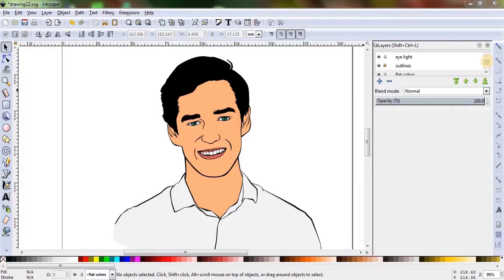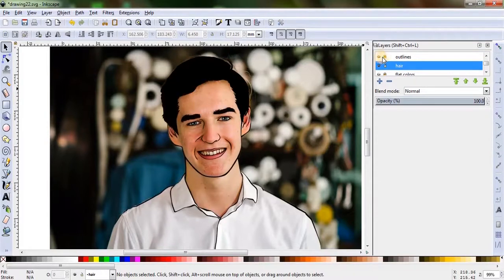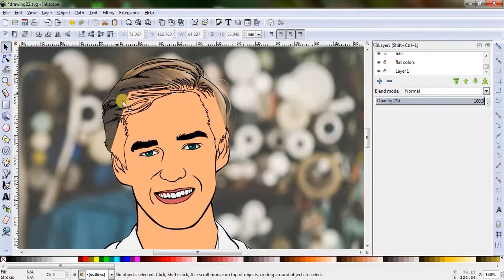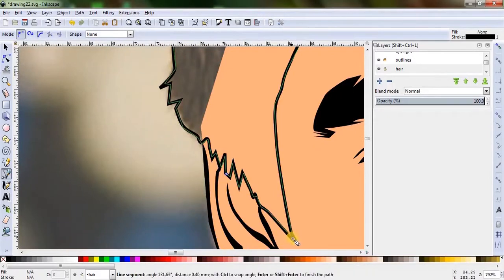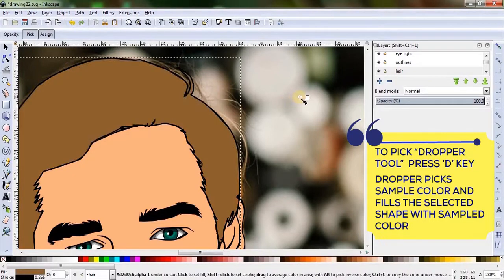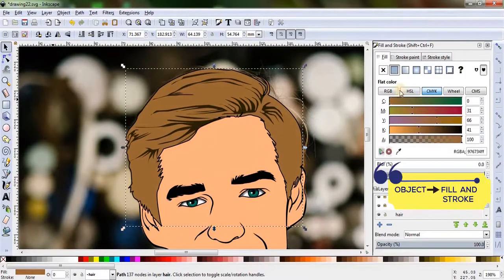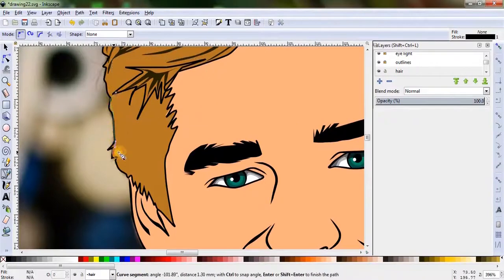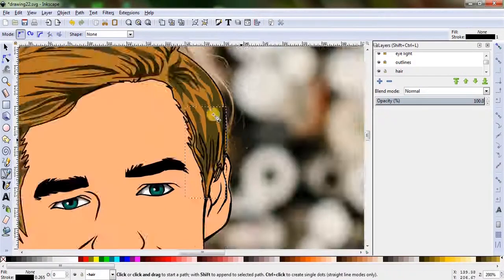HAIR | Vector Portrait Tutorial - Inkscape - Part 5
In this video from the vector portrait tutorial series using Inkscape, hair color detail has been discussed.
Using bezier pen shapes highlights and shadows has been created for the hair over the basic shape of the hair.

Video Breakdown:
00:09 Introduction to hair color
00:35 setting up the document for coloring the hair
01:11 Drawing hair direction shapes
02:35 Adding base hair color
03:51 Arranging the base hair color  shape
04:47 Adding shades and midtones
06:21 Adding highlights
07:16 Adding final touches